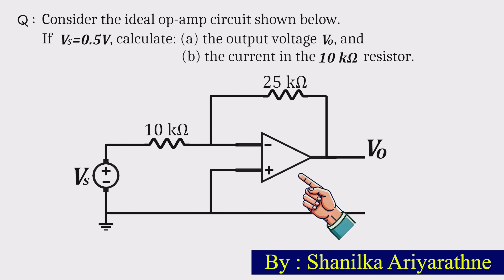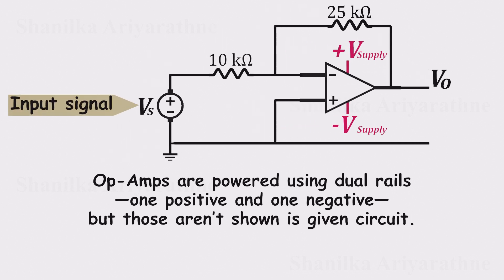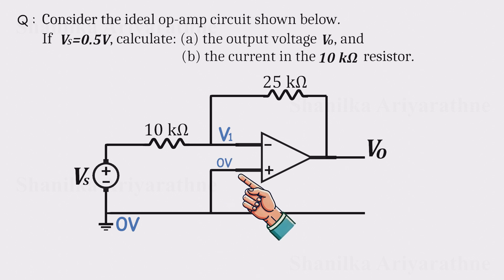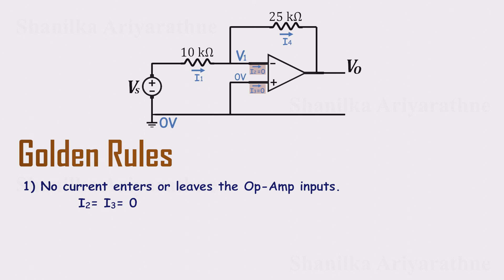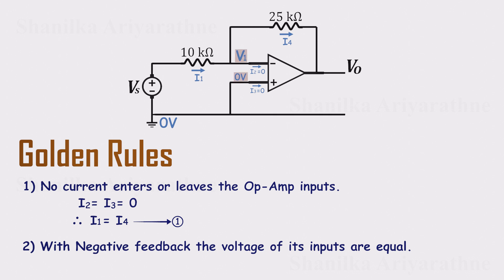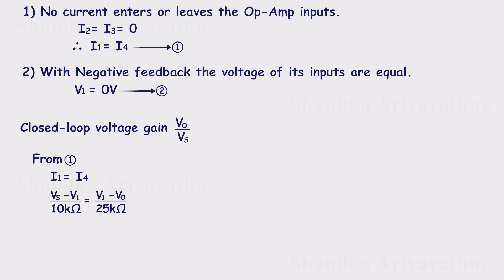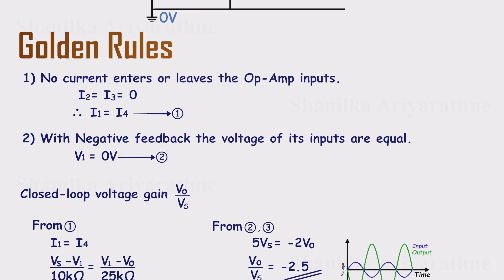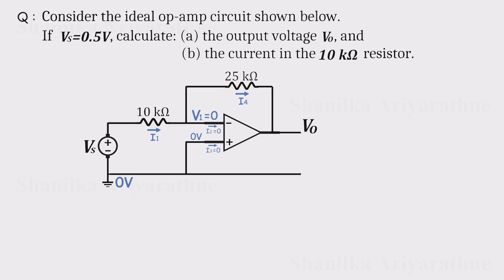Classic Op-Amp Exam Problem Solved: Inverting Amplifier Made Easy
Ever wondered how inverting op-amp circuits really work? 🤔
In this video, we break down a classic op-amp exam problem step by step. Starting with the basics of negative feedback, we calculate both the closed-loop gain and the input current for a standard inverting amplifier.

You’ll learn:
✅ Why the input voltage and currents behave the way they do in an ideal op-amp
✅ How to apply the two golden rules of op-amps to solve problems quickly
✅ The shortcut formula for gain (−Rf/Rin) and when to use it
✅ How to calculate the output voltage and current through the input resistor
✅ Why the negative sign simply means your signal is inverted (flipped upside down)

Whether you’re preparing for exams 📚, brushing up on electronics fundamentals ⚡, or just curious about operational amplifiers, this video will give you both the understanding and the shortcuts you need.